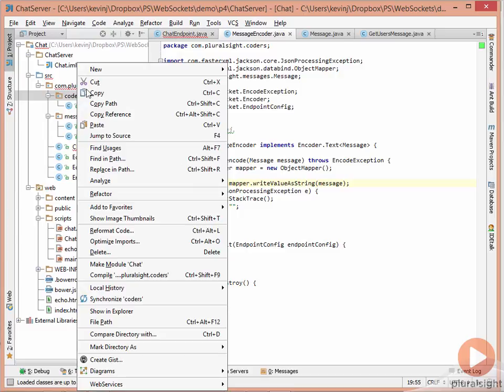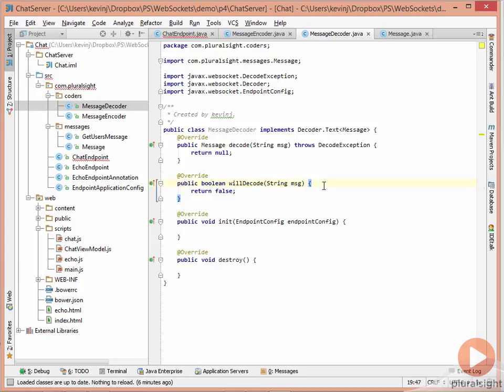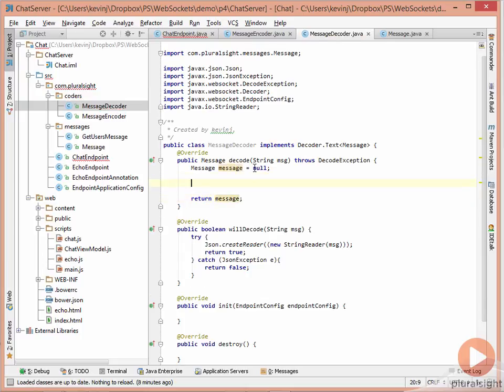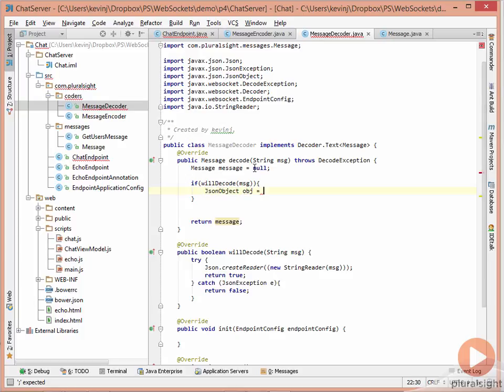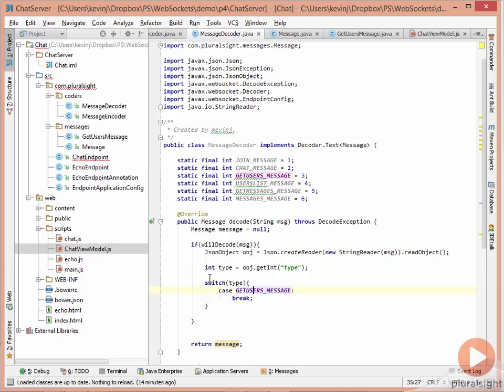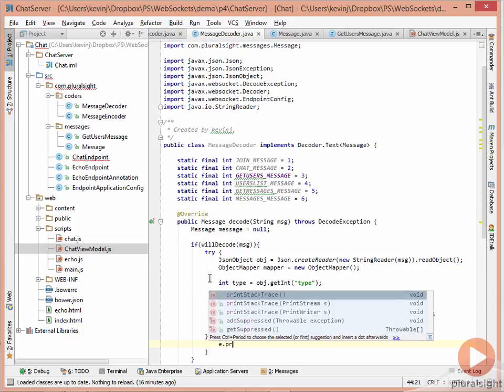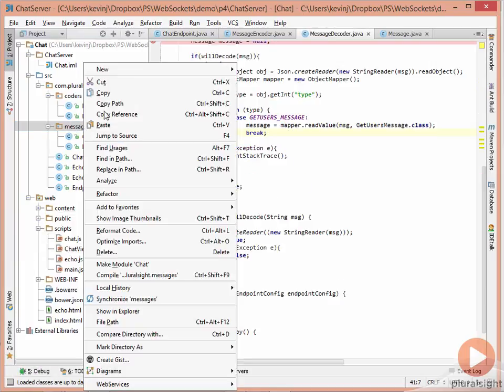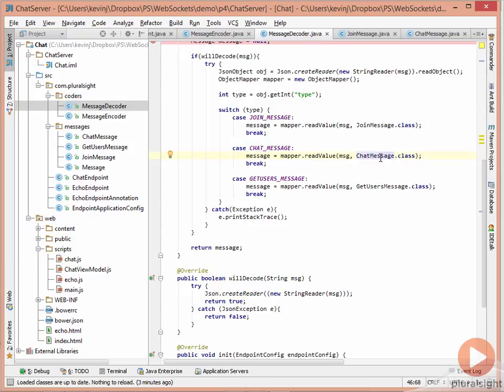04 03 Decoding Messages